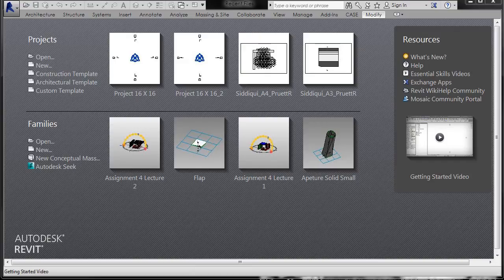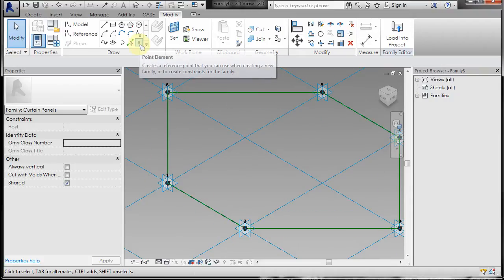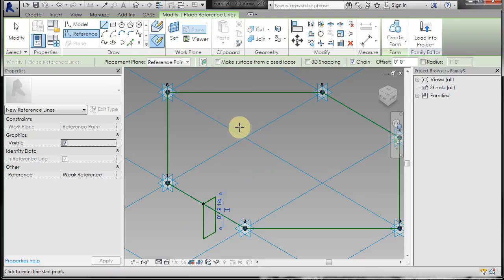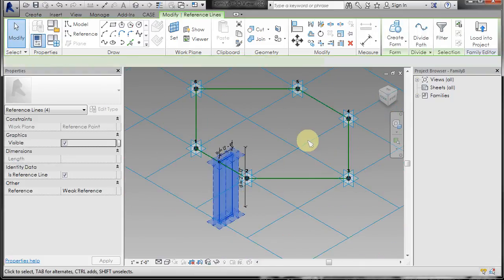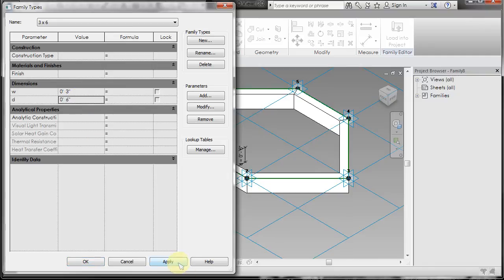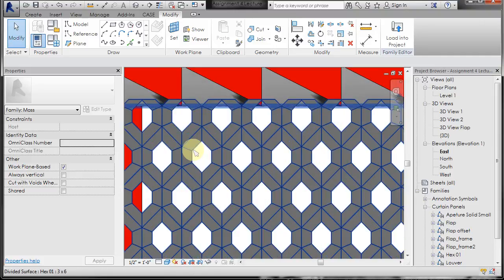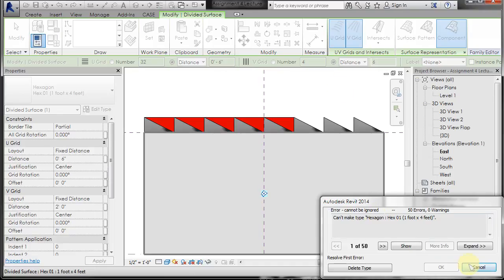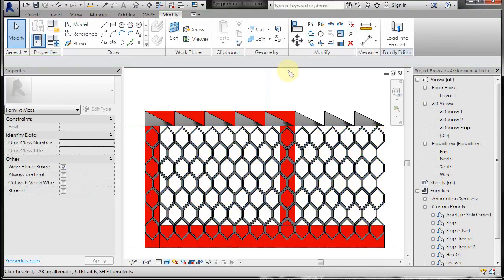PP REVIT 07 CURTAIN WALL PATTERN HEXAGON SWEEP